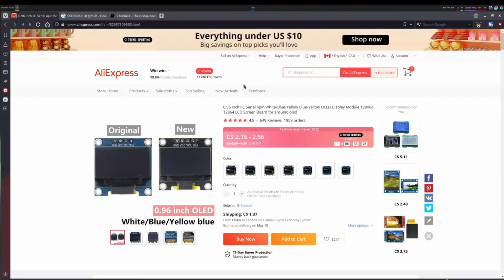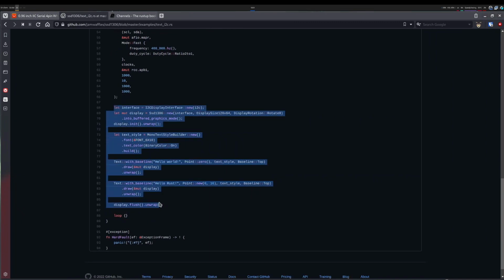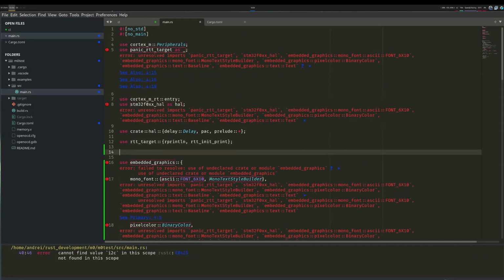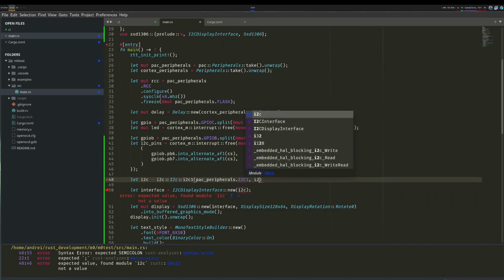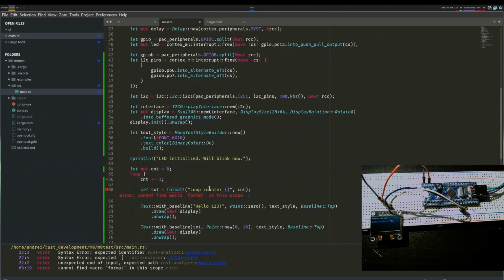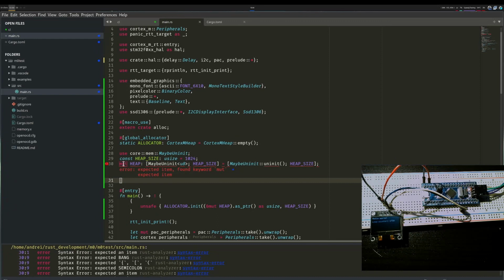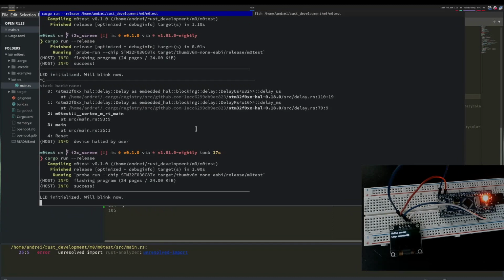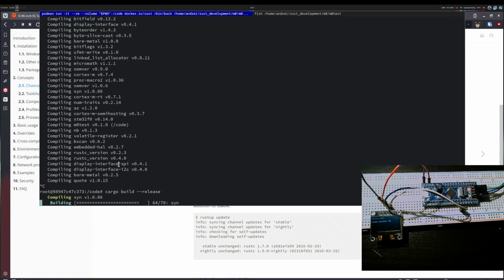Embedded Rust: using a I2C LCD display and using HEAP memory allocation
I am showing how to show text on a LCD display drivers using a Cortex-M0 microcontroller. The display is based on a SSD1306 chipset.

I also show how to enable heap in embedded rust so that things like formatted strings work.